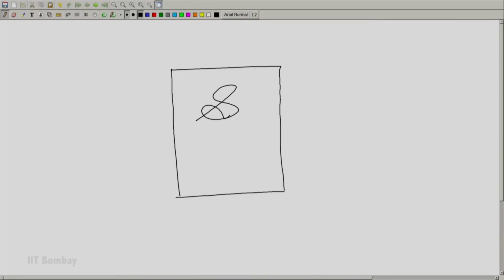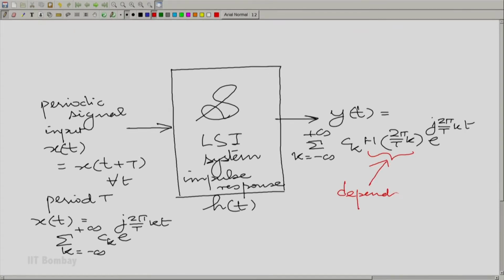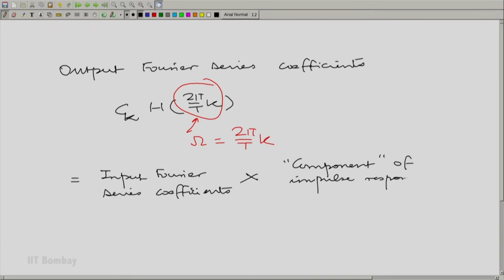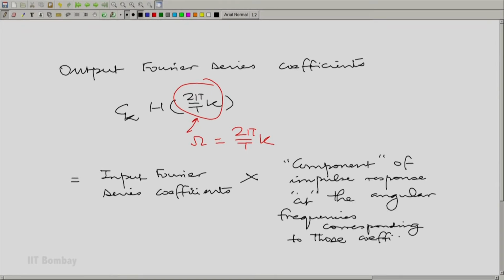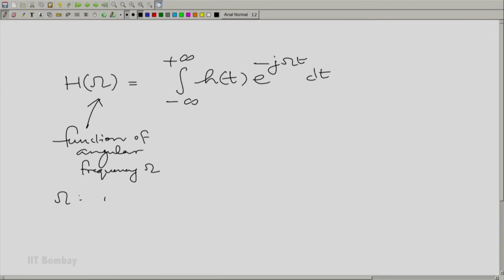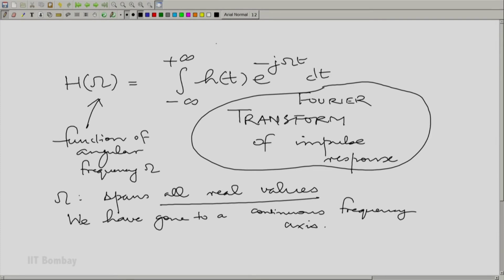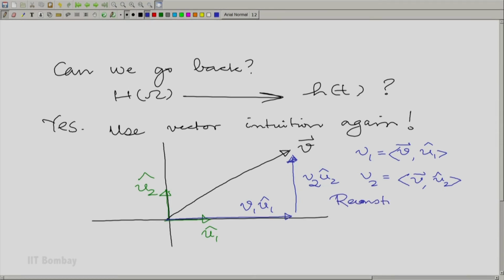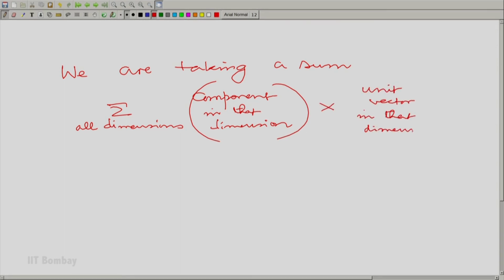EE210x S223 Introducing the Fourier Transform IIT Bombay